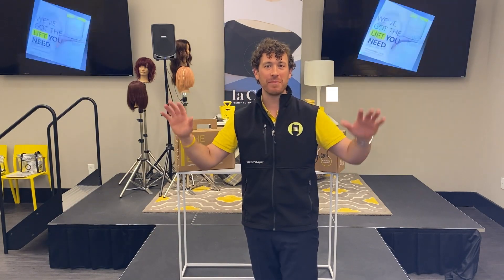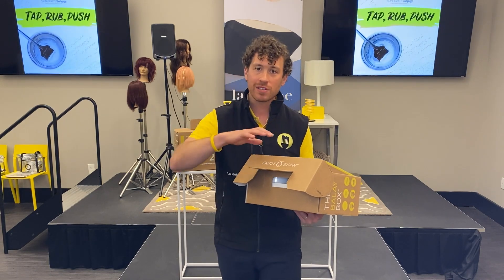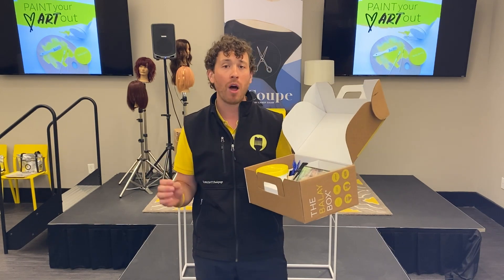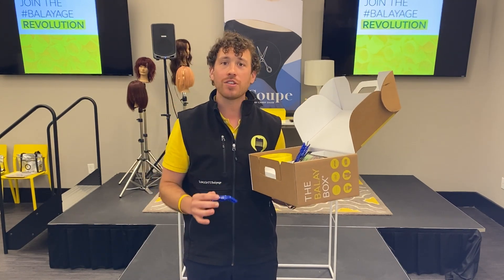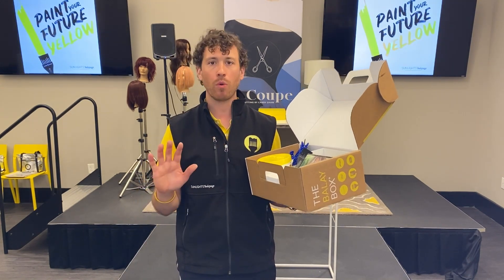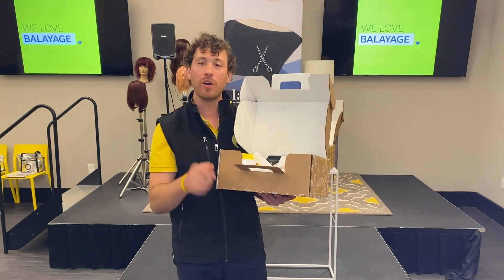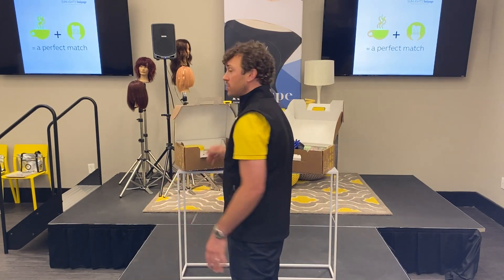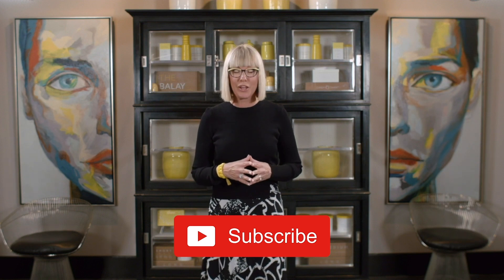Learn Balayage with the Balay Box!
The Balay Box and the Balay Box 2.0 may be the ultimate kits for the balayage artist, but what's inside? Let our director of smiles, Jamison Codner, explain the difference between the two and answer all your questions!

Do you have an idea for a future episode of Tips & Tricks Tuesday or questions regarding this week's episode?